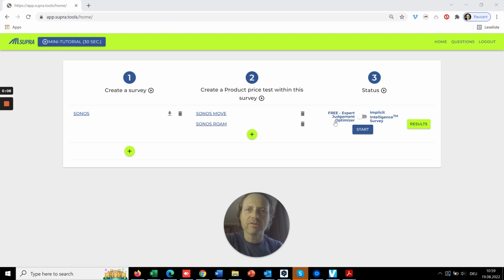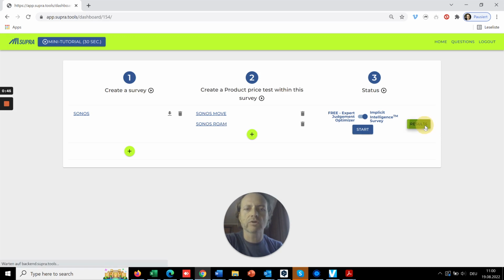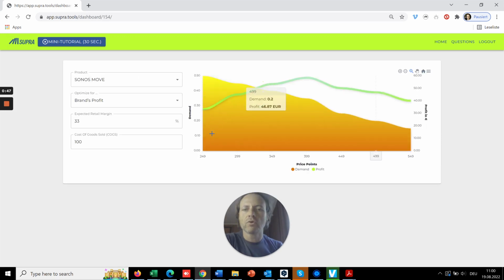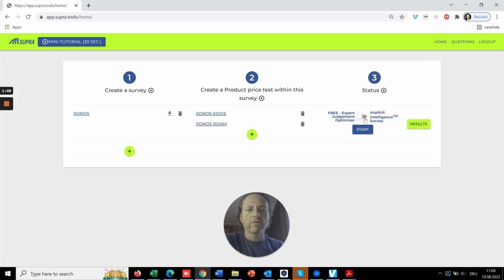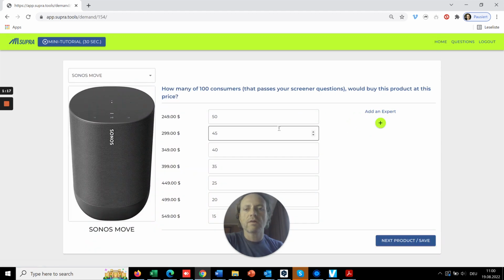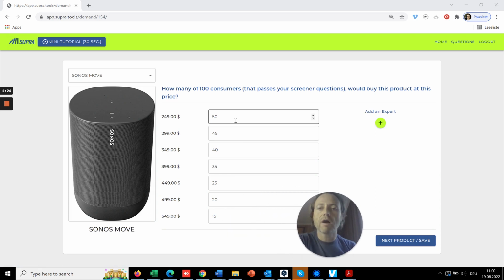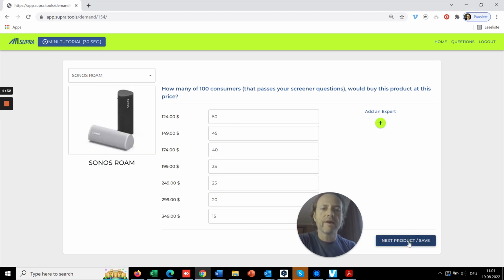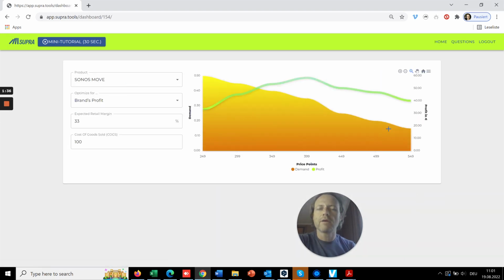Tutorial Step 3: Choose the Method Expert Judgement / Implicit Intelligence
Here you see how you choose the method to come to the results of your Price Optimization